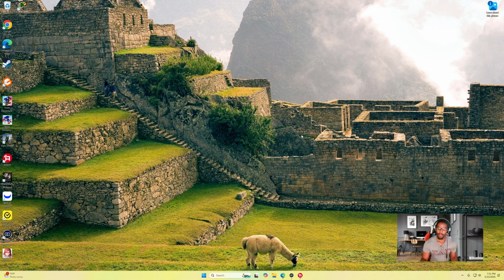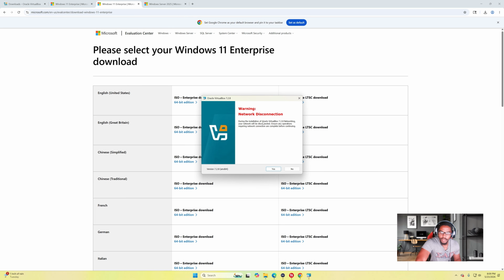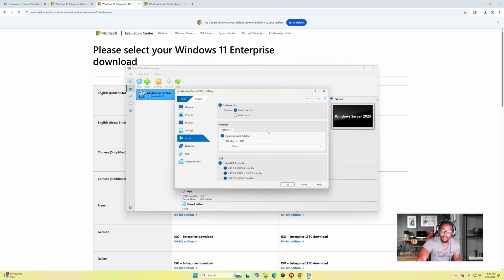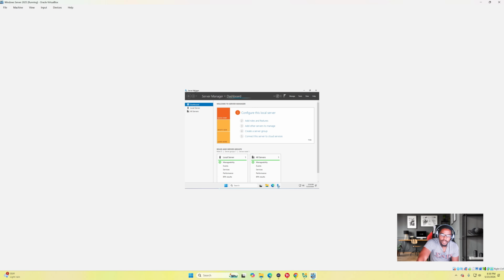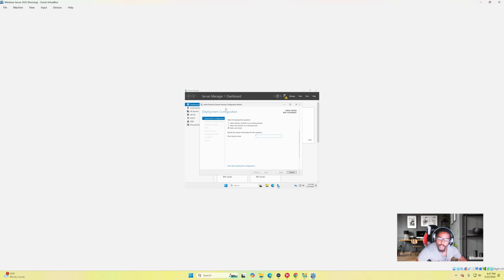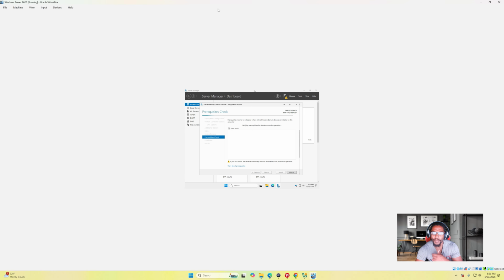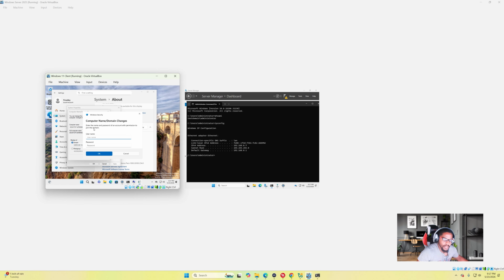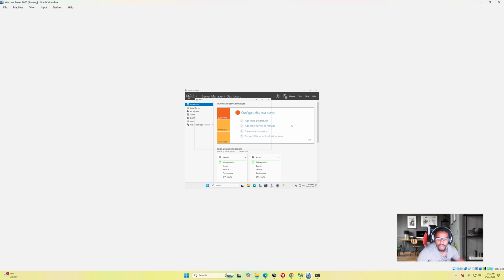Build this HomeLab to break into IT in 2026(step-by-step beginner guide)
Chapters:

Installing Virtualbox and Windows VMs: 2:00
Setting Up Virtualbox: 5:07
Creating Windows Server 2025 VM: 07:19
Configuring Windows Server: 16:04
Adding Windows 11 VM To Domain: 28:51